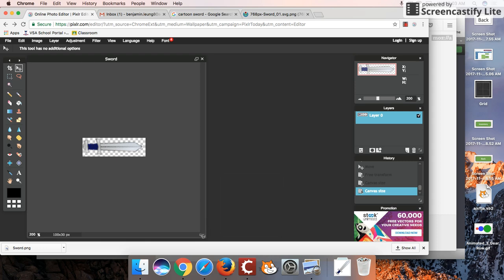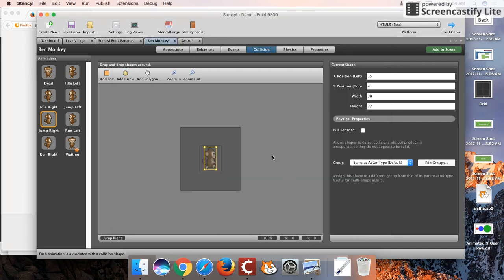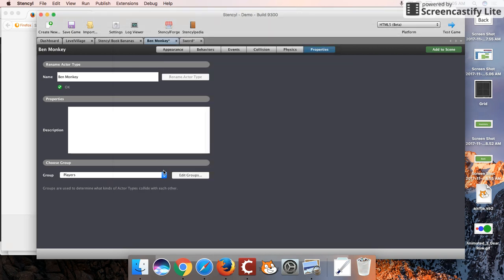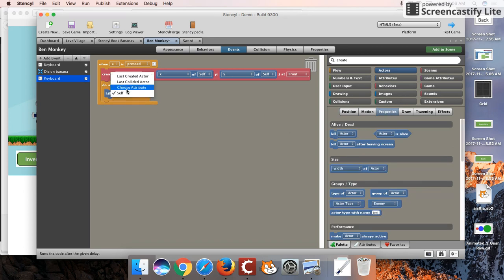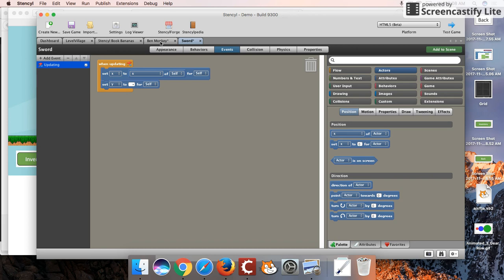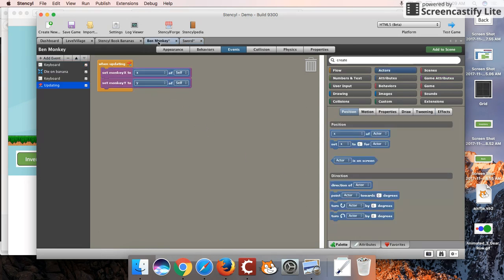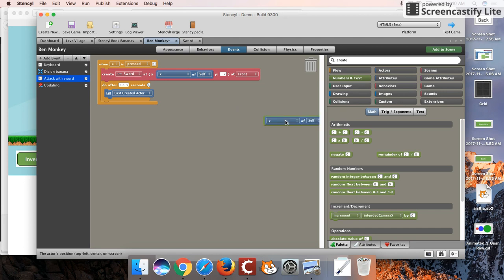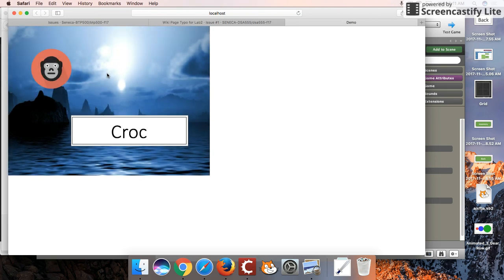Stencyl - Attack with Melee Weapon